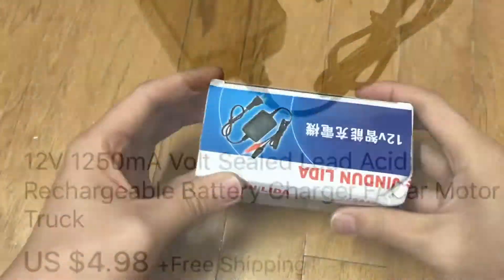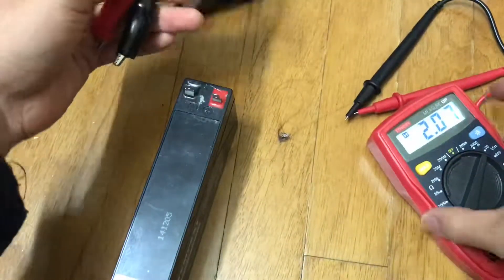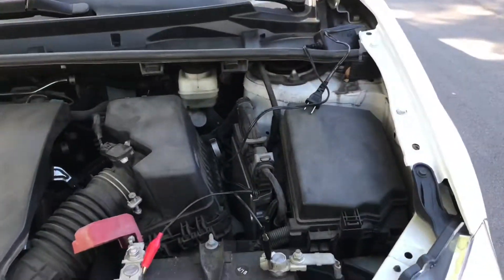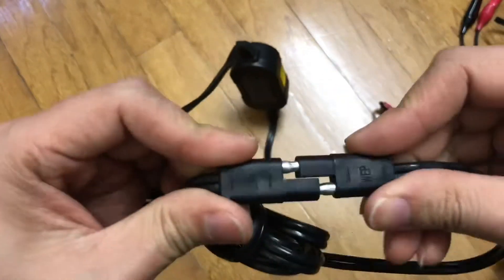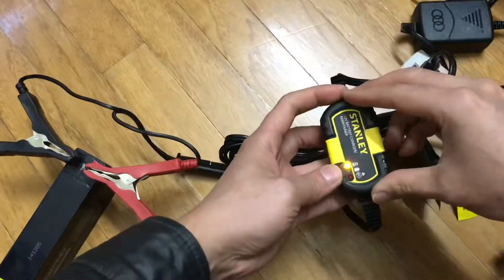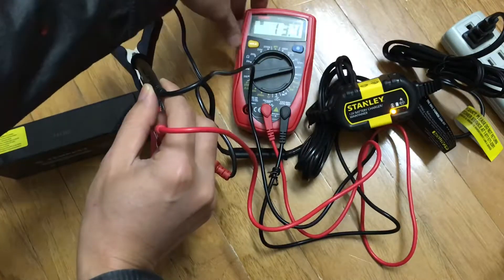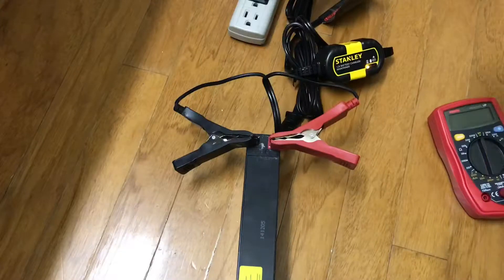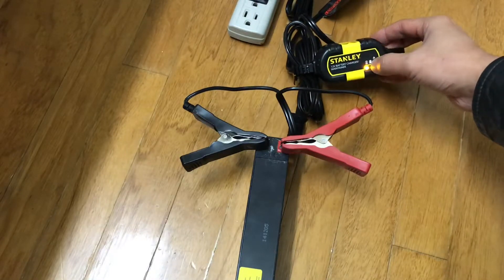Recharge 12 Volt Battery under $10 - Do NOT buy junk from ...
Etekcity Digital Multimeter, MSR-R500 Electronic Amp Volt Current Ohm Voltage Meter Ammeter Multimeters with Diode and Continuity Test Tester, Backlight LCD Display (Red)

STANLEY BM1S 1 Amp Battery Maintainer/Trickle Charger

under $10 and do not have to homemade anything. This is an very easy way to charge your 12 volt battery. Do not buy 12v battery charger from eBay, and do not DIY from others youtubers show you. They are fake video. Just go to the store and buy one. Simple!